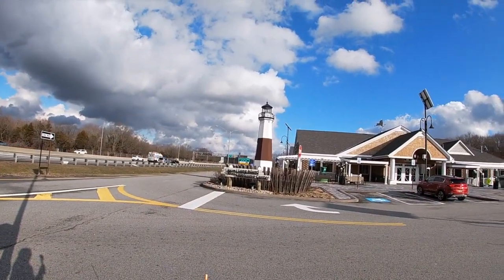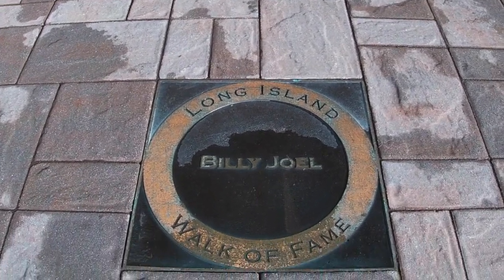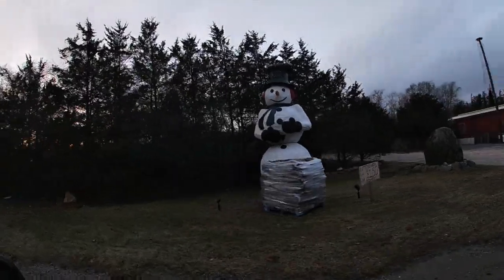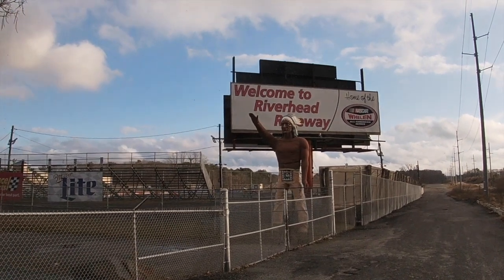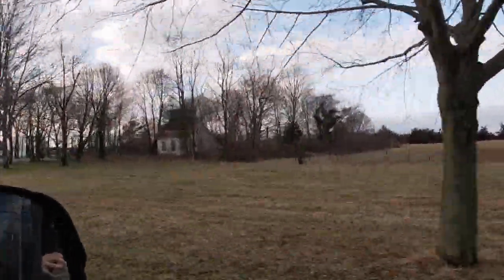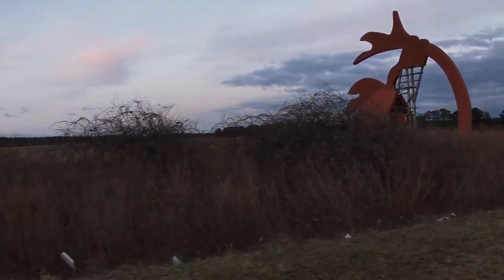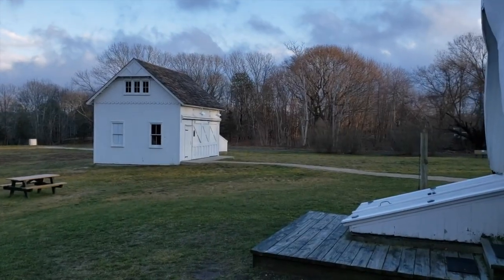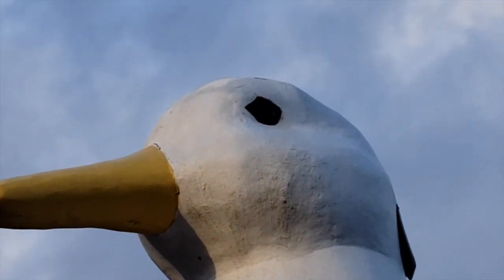Top 10 Long Island Roadside Attractions | Tales, Tips, and Tidbits Episode 4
For today's tidbit, Stelbot Adventures takes you around Long Island to see some of the quirkiest roadside attractions.